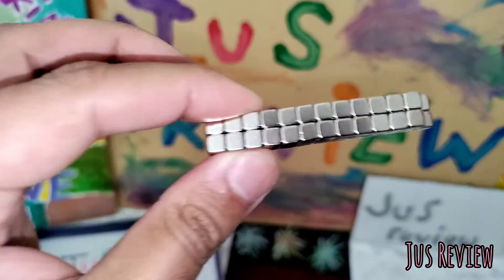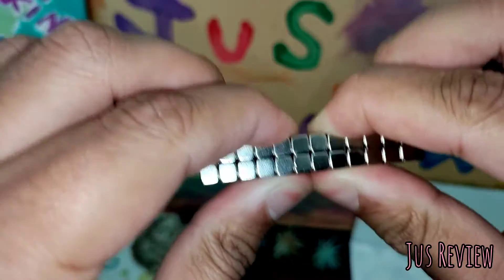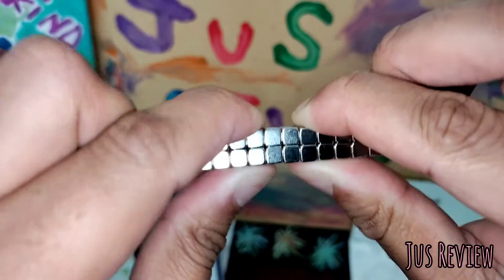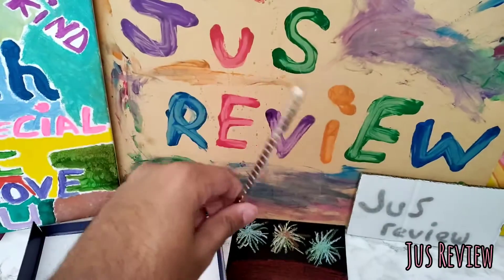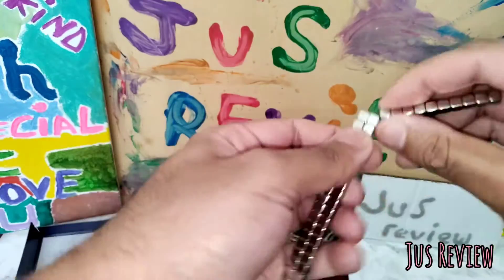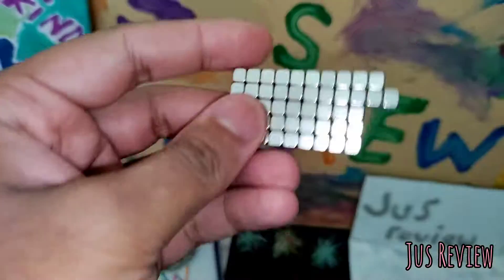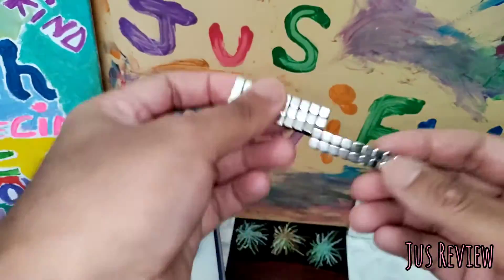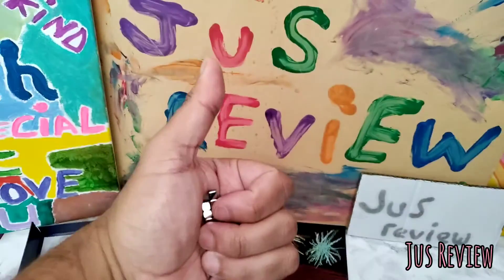Super Strong Nano Magnet's Review